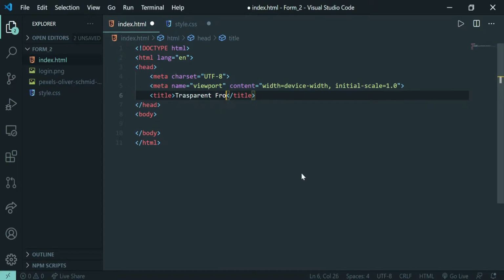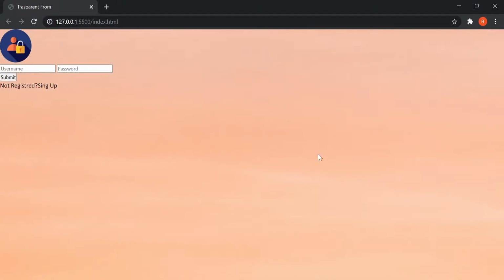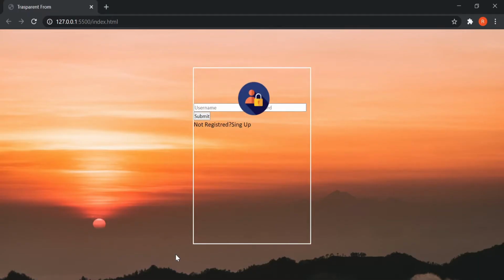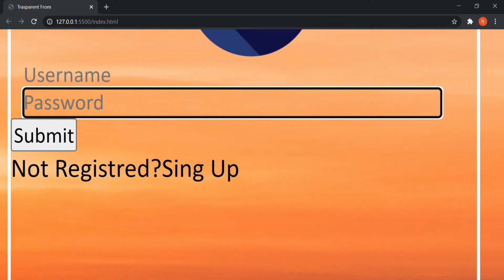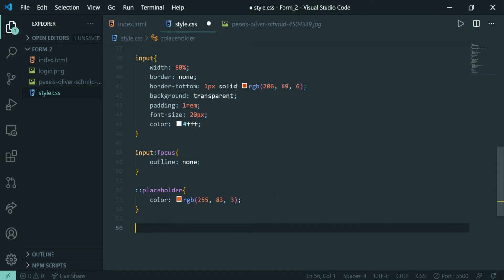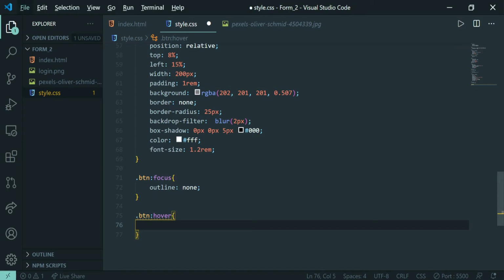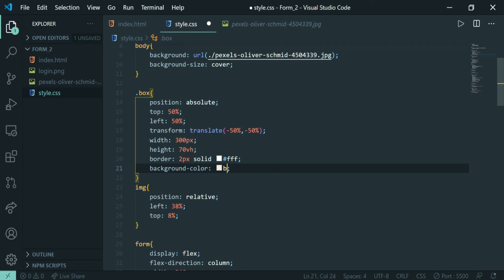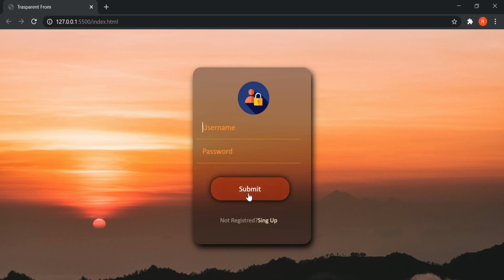Transparent Glass Effect Login Form in HTML CSS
Hey Guys!! This Video is all about Creating a Transparent Login Form with Glass Effect using CSS and HTML.

𝙁𝙤𝙡𝙡𝙤𝙬 𝙈𝙚 👀